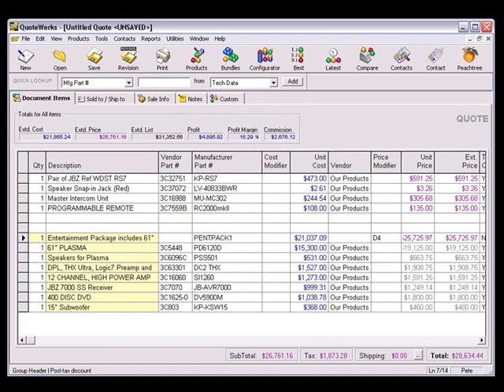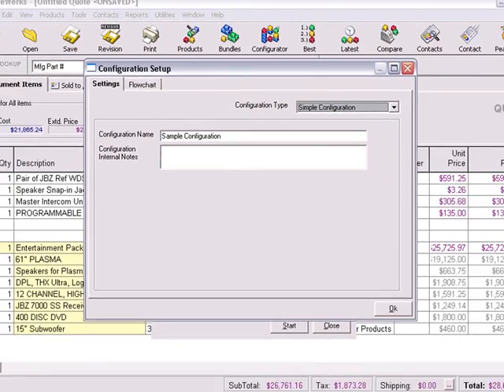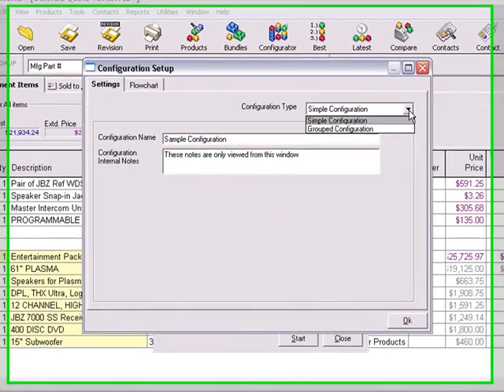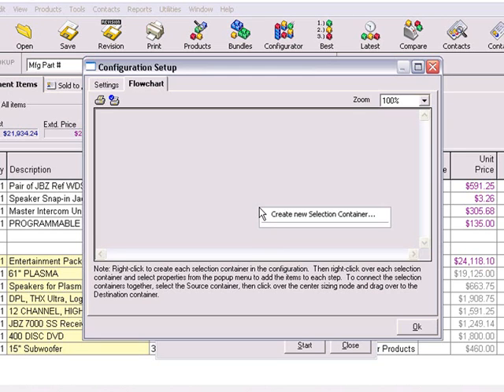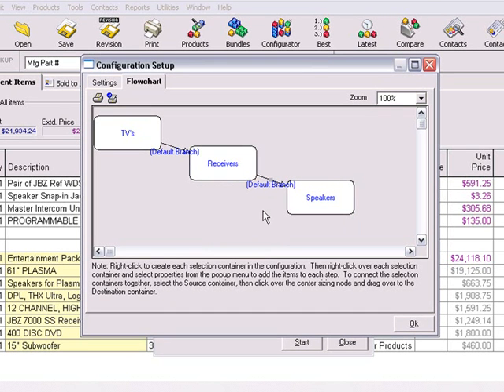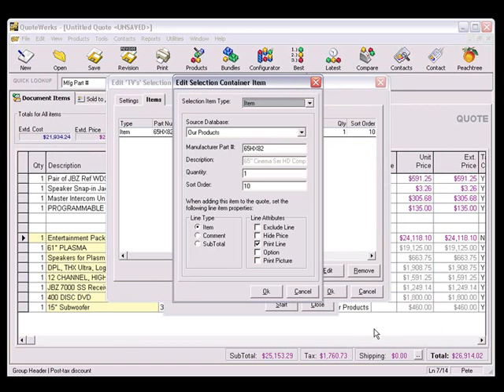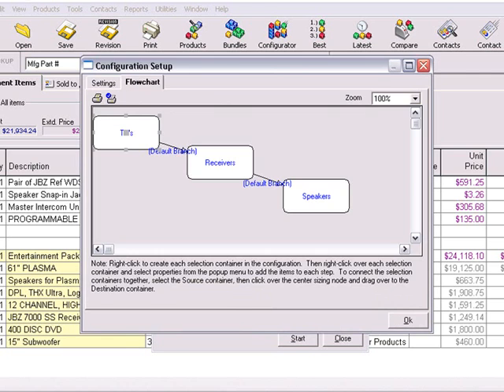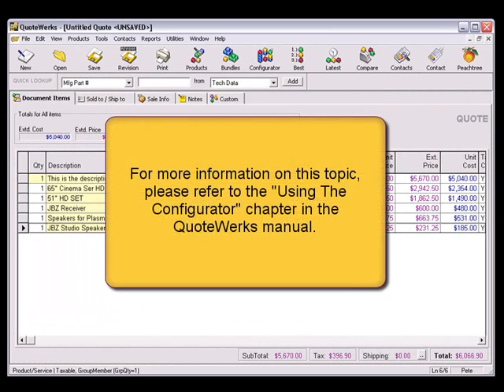QuoteWerks Configurator-Basic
This video will introduce you to the different types of configurations.